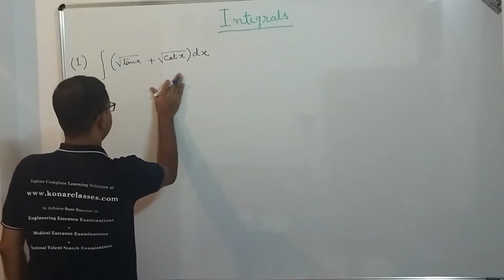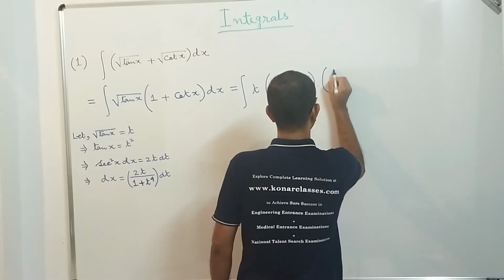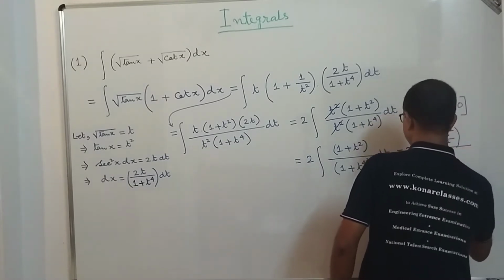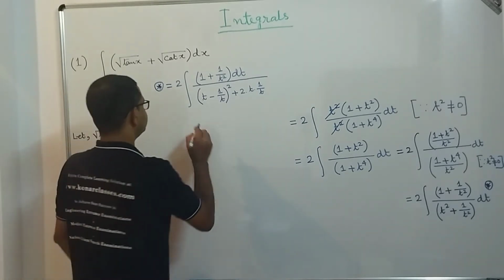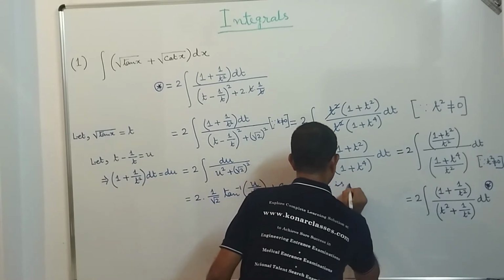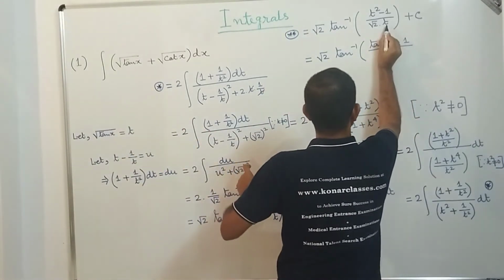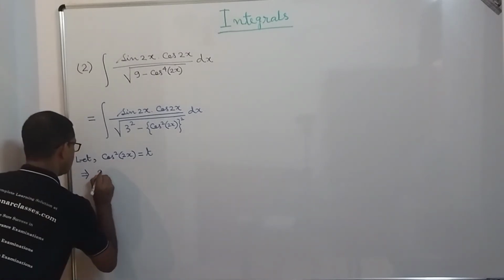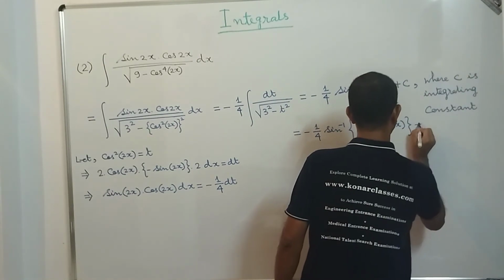Integrals: Solution to Four Integral Questions (Part 1)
Dear Students,

This is the Session-27 (Part-1) video of Integrals in which we have solved two questions on indefinite integrals.